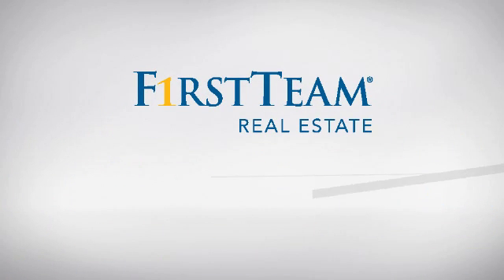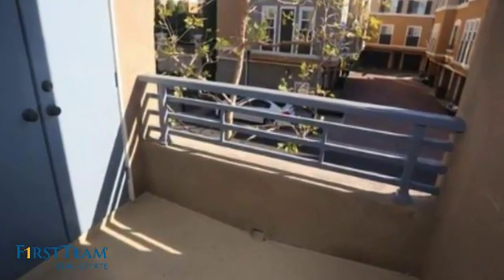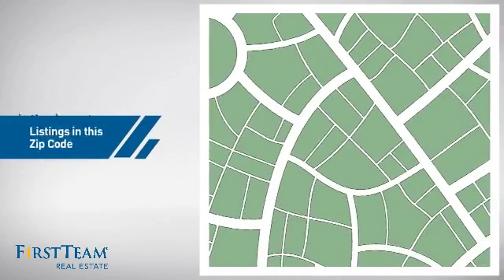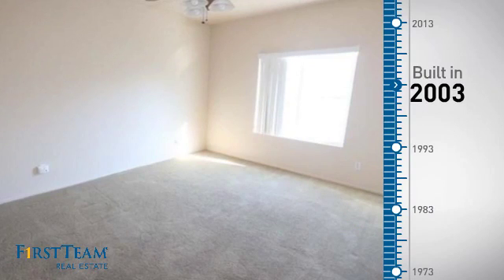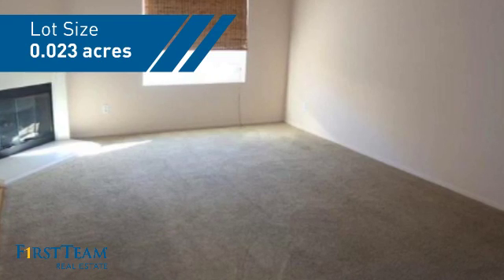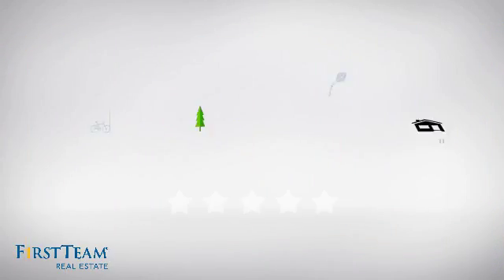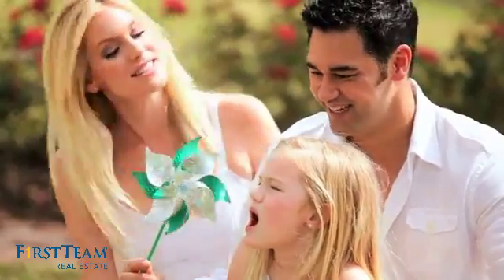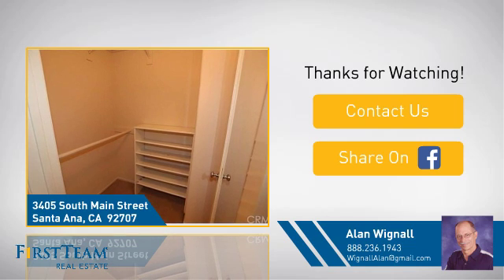3405 South Main Street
Luxury living at its finest in South Coast Metro at the Vantage.  Spacious 2 bedroom, 2.5 bath in the gated community of the Vantage Townhomes in Santa Ana. Great local restuarants and shopping. Close to public transportation. Has approximately 1497 Square Feet of Living Space. New paint inside. Spacious Living Room with fireplace. Central Kitchen with bright dining room adjacent. Master suite includes dual vanities, walk-in closet and separate shower. Double car garage auto with door opener. Convenient access to swimming pool, spa and gym. Close to 55, 405, and 73 Freeways.